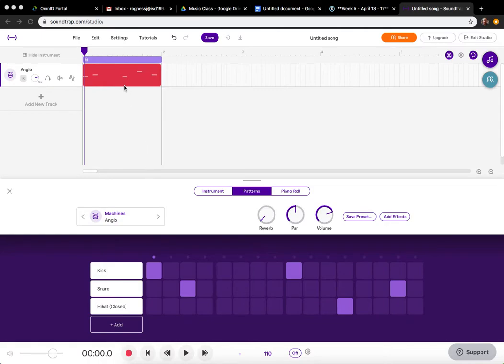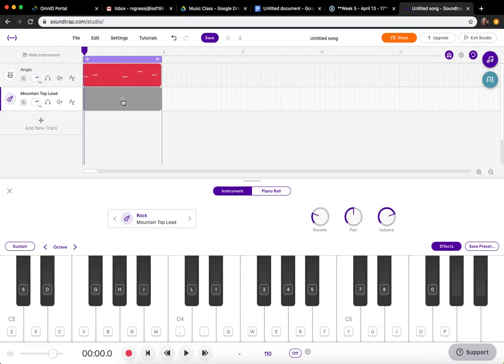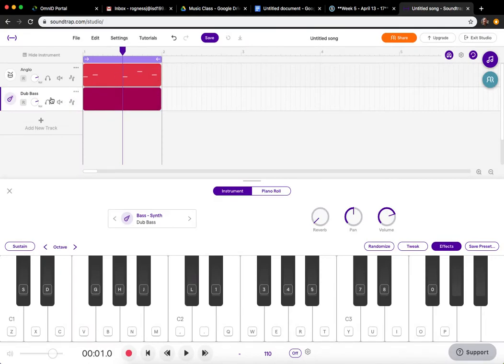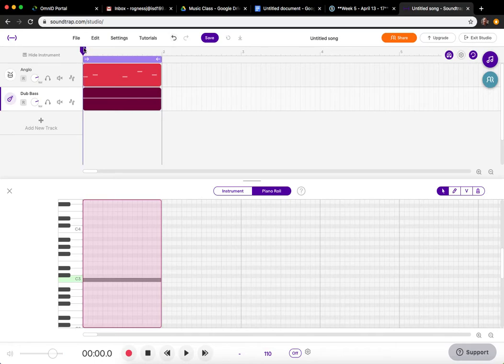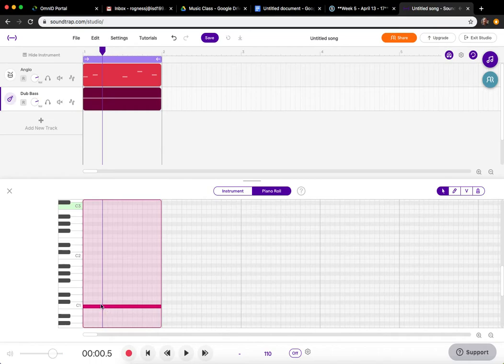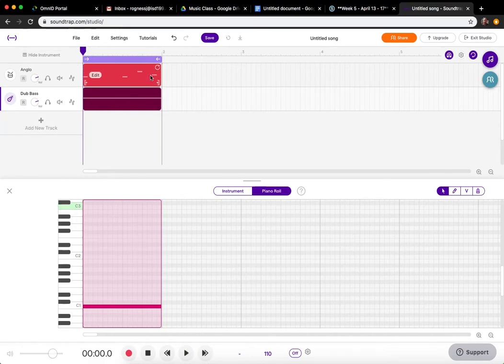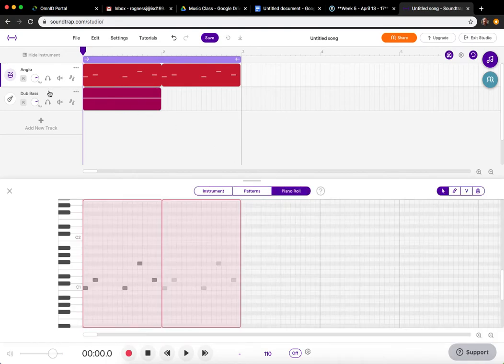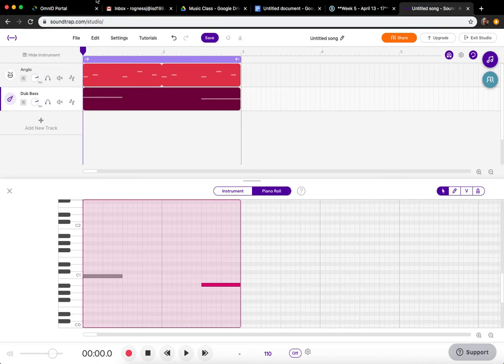8 note song 3